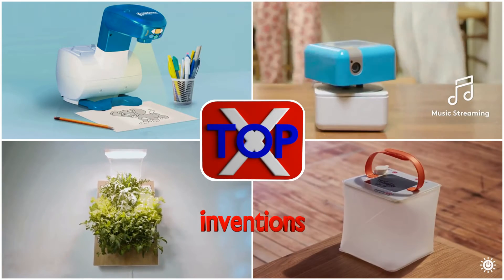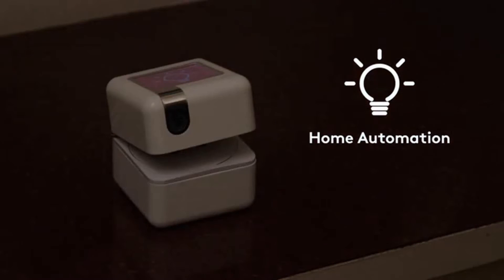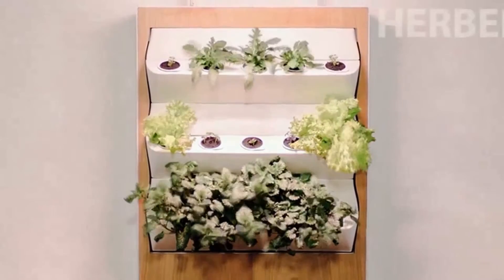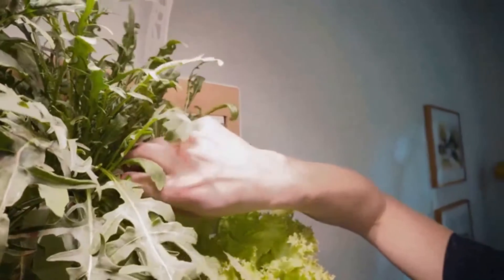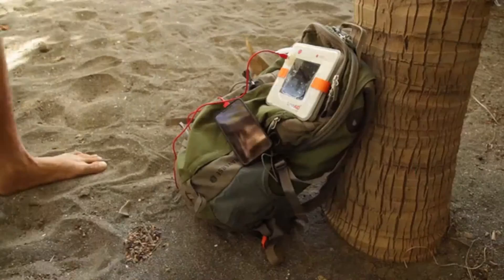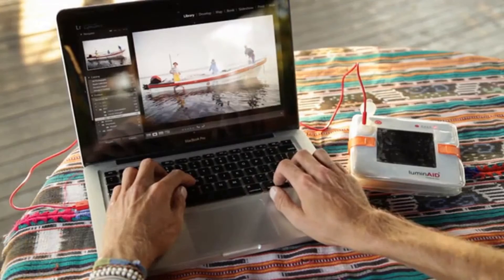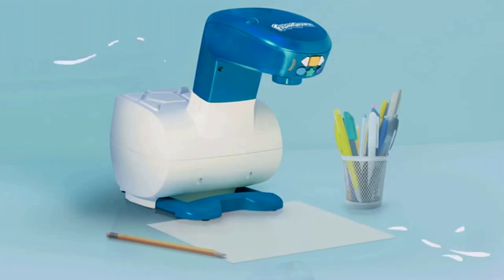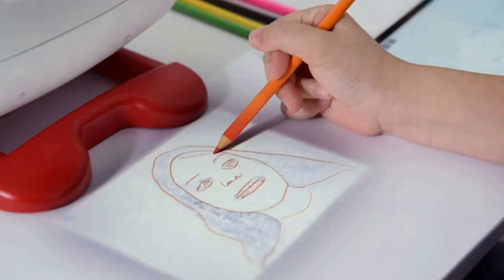Technological inventions 💡 TopX March 1 2017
New technological inventions  March 1 2017  TopX
Follow the links to the inventors campaigns, with a brief description of the project

Your customizable, palm-sized companion featuring a smart camera and automation skills. There for you wherever you go.

The hydroponic vertical farm for your home. Simple, clean and 40% more efficient. Salads and more in your indoor garden all year around

Charge your gear anywhere! A 2-in-1 solar lantern and phone charger that packs down to 1" thick. Portable power and light on the go!

An app-connected projector that teaches how to draw pictures, letters and numbers in a fun hands-on experience.